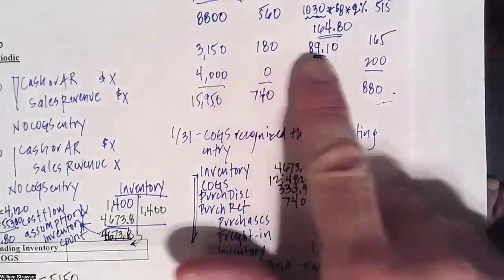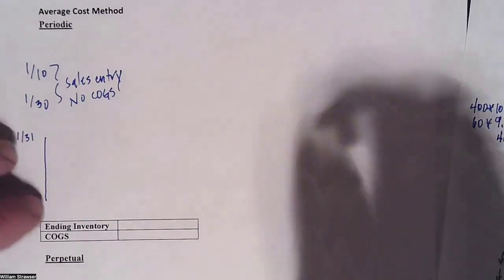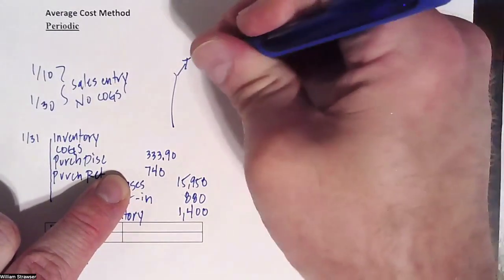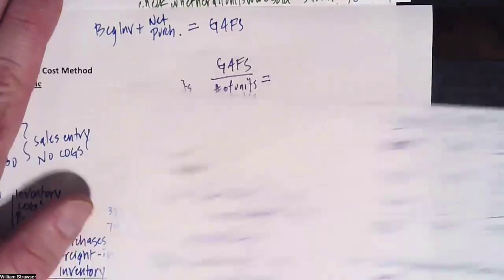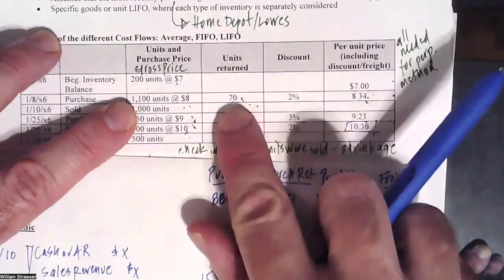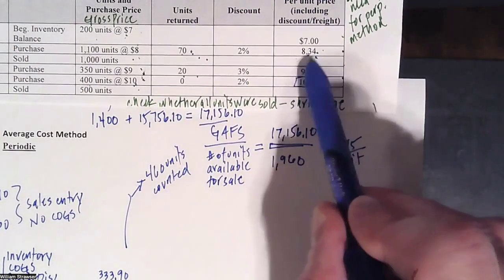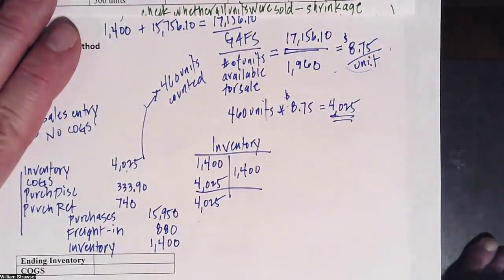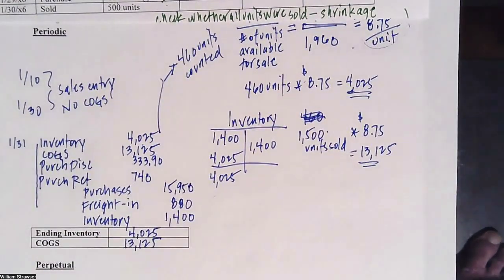Chapter 8, Part 9 - Average cost periodic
Calculates the average cost per unit during the period and applies average cost (periodic) to record COGS at the end of the period.